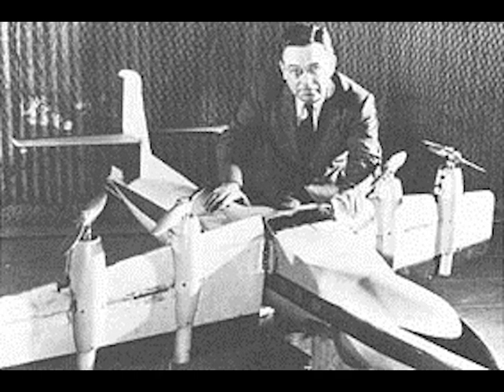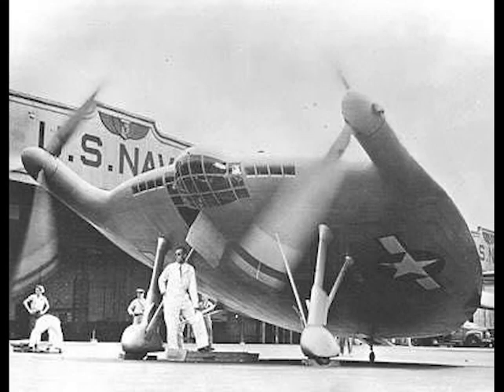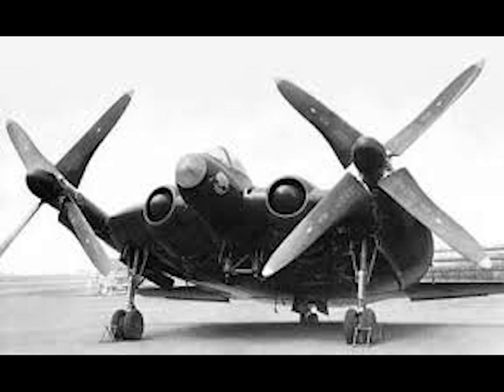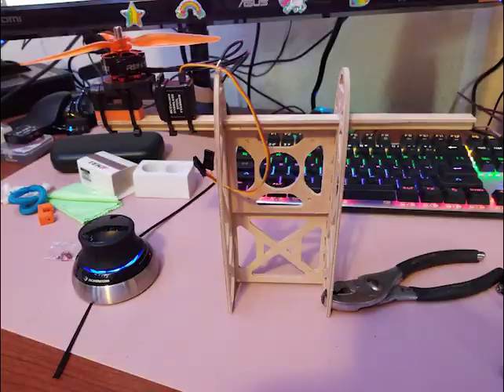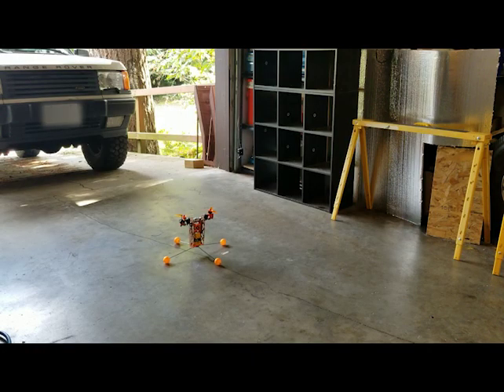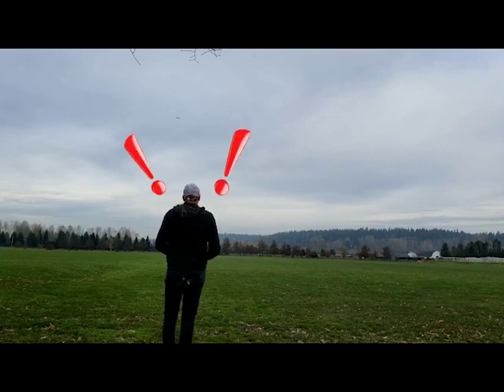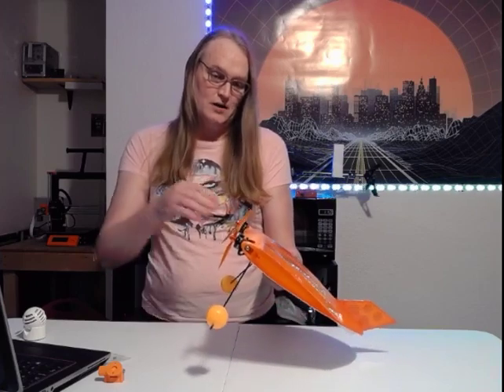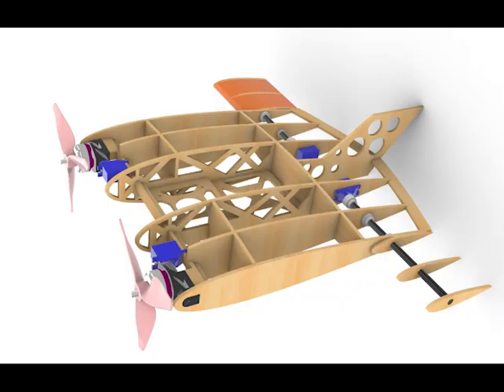pancake intro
history and flight test videos of a flying pancake drone design